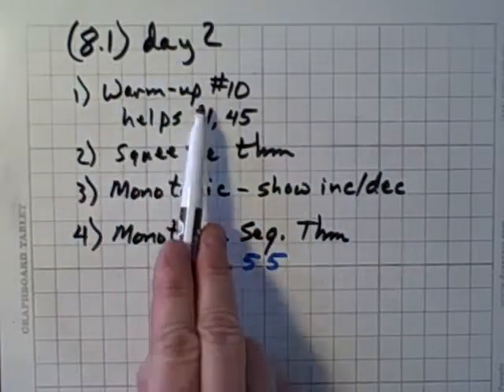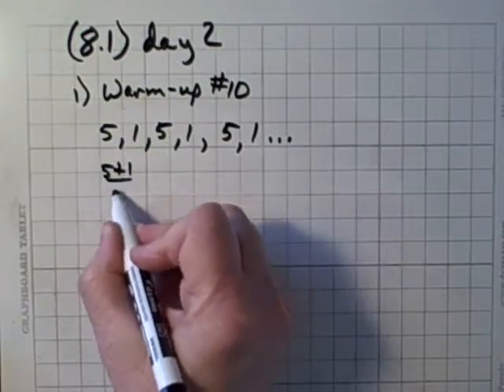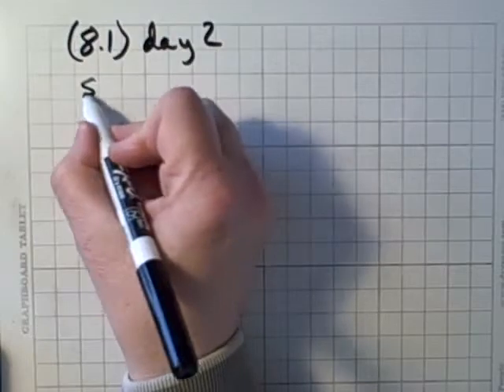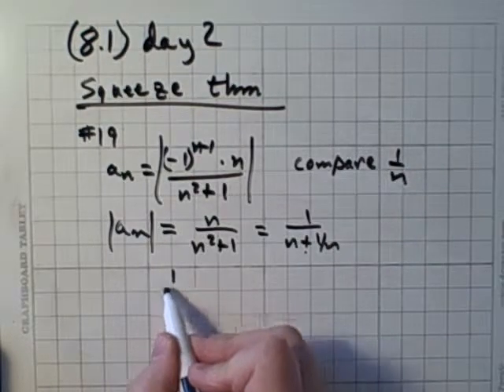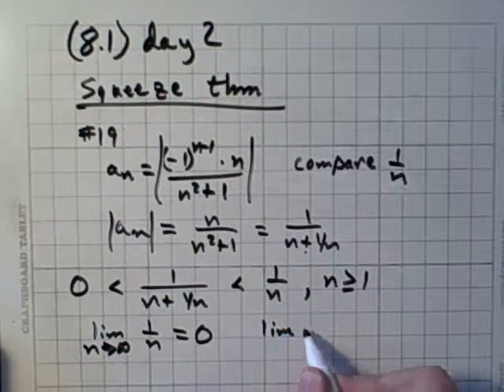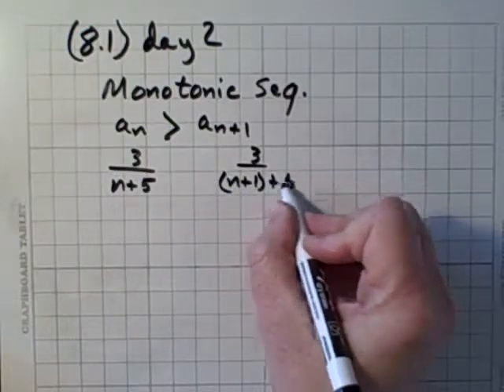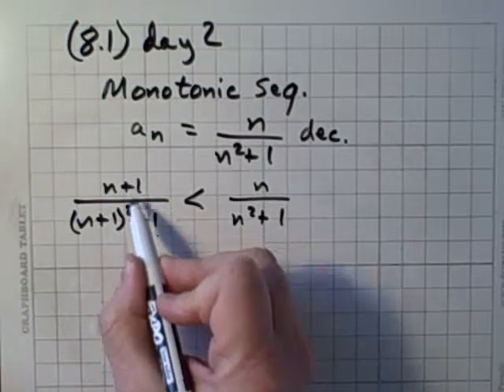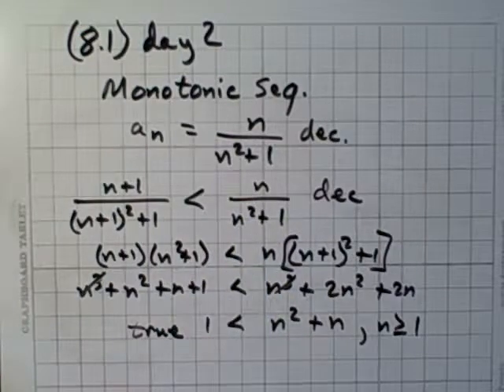Lesson 8.1 day 2 Sequences part 1 (trimmed)